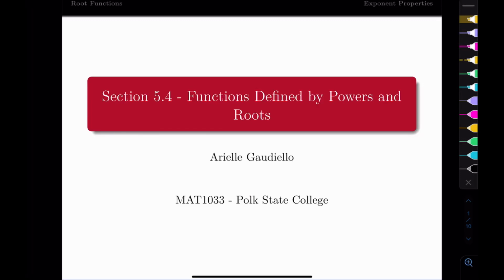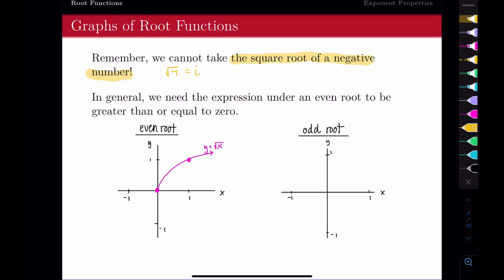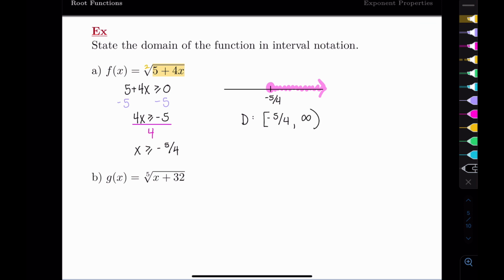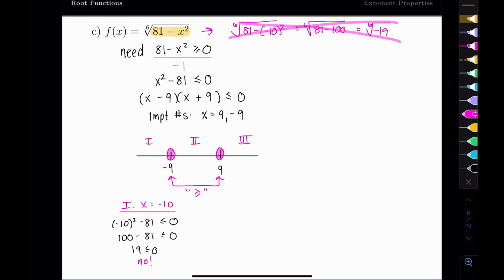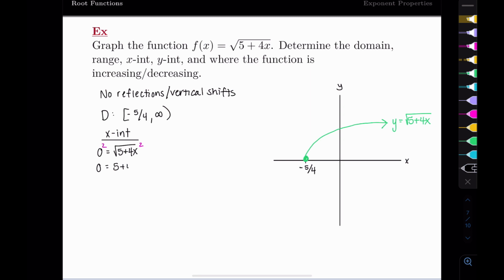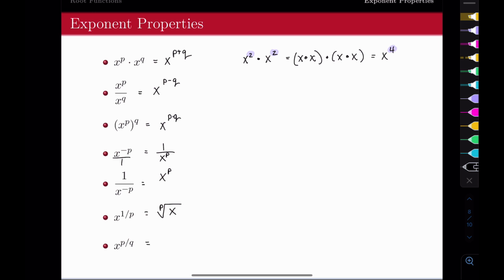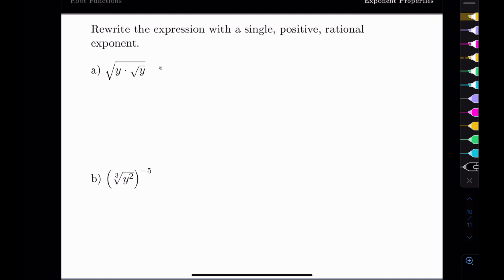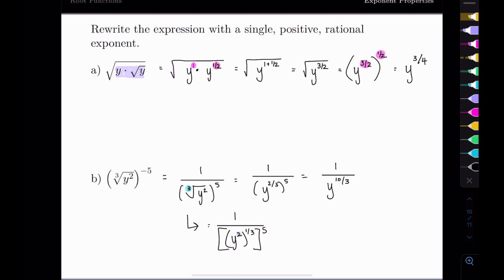5.4 - Functions Defined by Powers and Roots